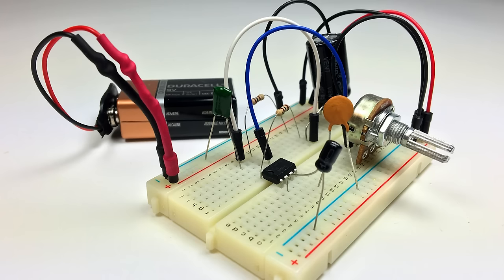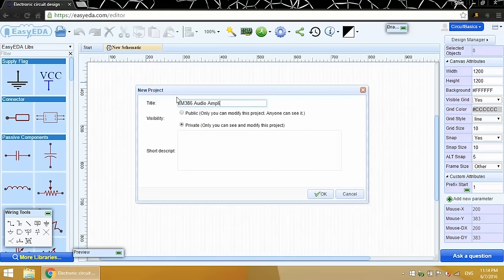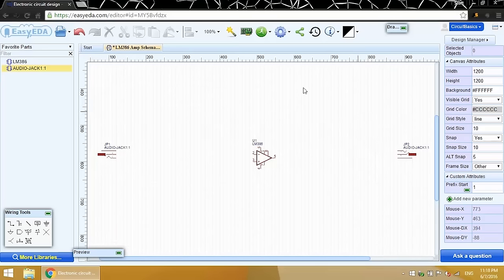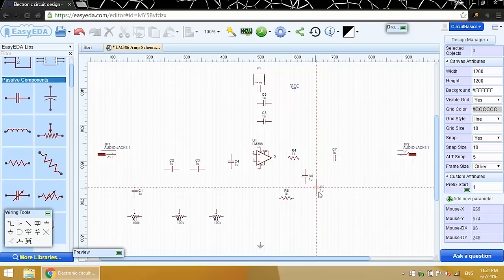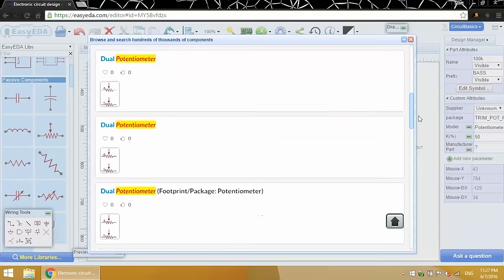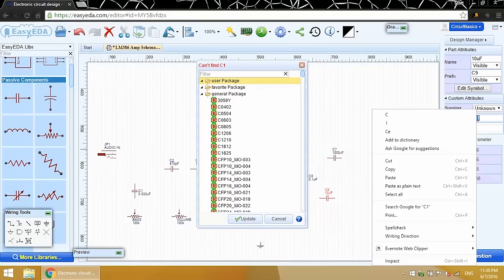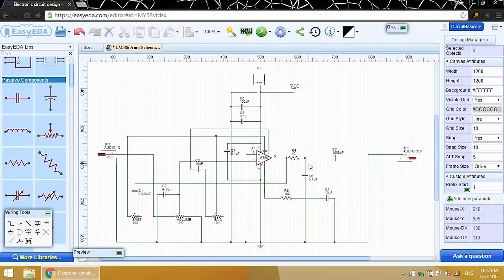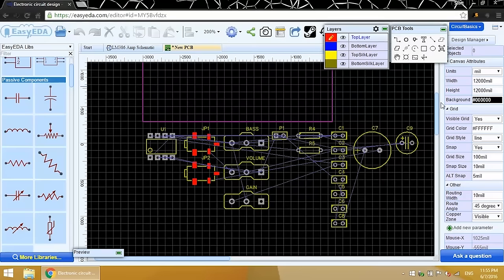How to Make a Custom PCB - Part 1 - Making the Schematic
This is the first video in a two part series where I show you how to design your own PCB and get it manufactured by a service called EasyEDA. In this video, I go step by step through the process of creating a schematic for your prototype circuit. The schematic will serve as a blueprint for the PCB layout. In the next video, I show you how to design the PCB and submit it for manufacturing.